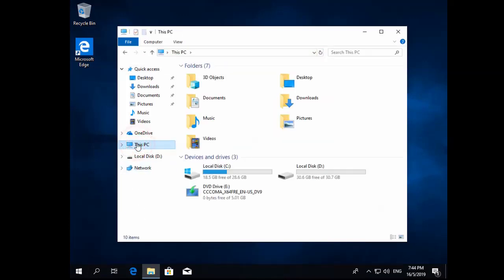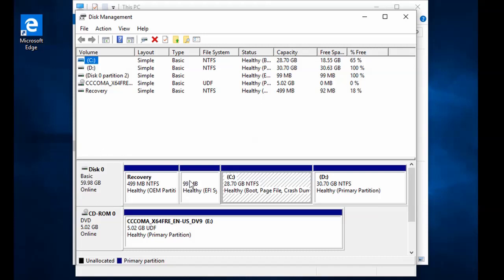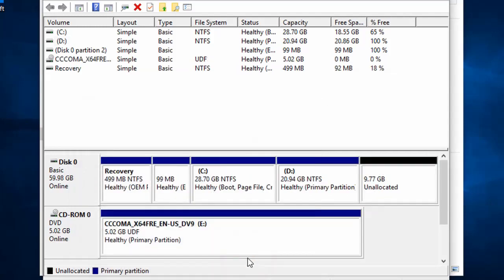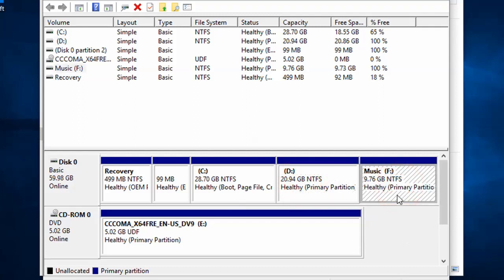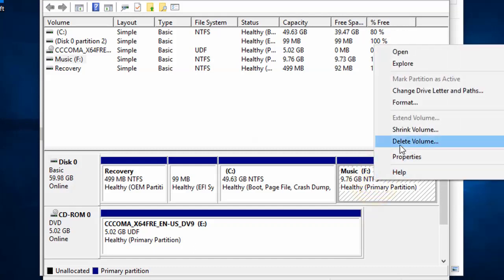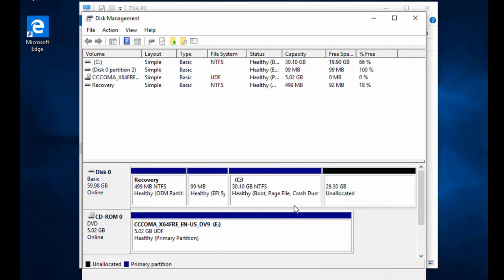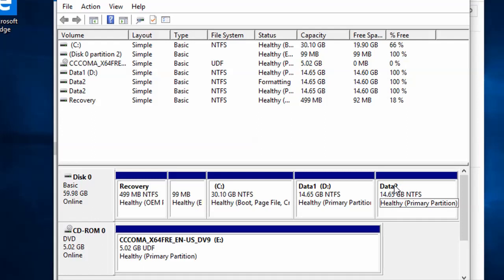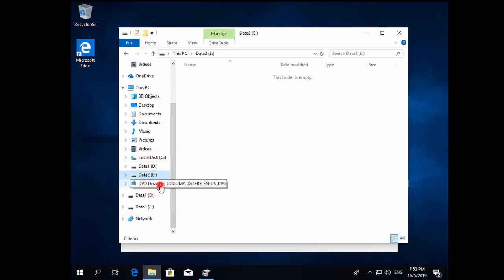Partitioning Hard Drive in Windows 10 using Disk Management Tool | Hard Drive Partition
Partition Hard Disk Drive After Windows Installation in Windows 10 using Disk Management Tool

In this video I gave some examples on how to create partition, delete partition, shrink, extend and assign letter to a partition from inside Windows 10 using Disk Management tool.

Disk Management in Windows 10 is used to manage the drives installed in a computer like hard disk drives (internal and external), optical disk drives, and flash drives. It can be used to partition drives, delete drives, format drives, assign drive letters, and much more.

How to Hard Disk Drive Partitioning In Windows.
Create partition a hard drive on windows after Installation.
How to partition a hard drive on windows
Partition Windows